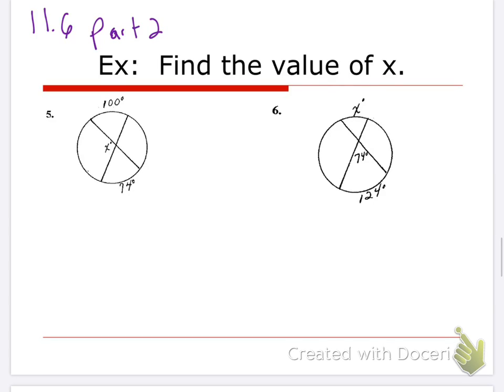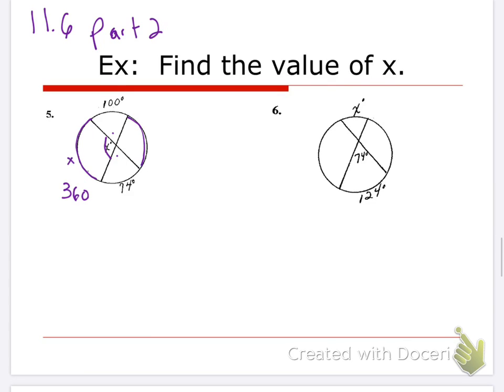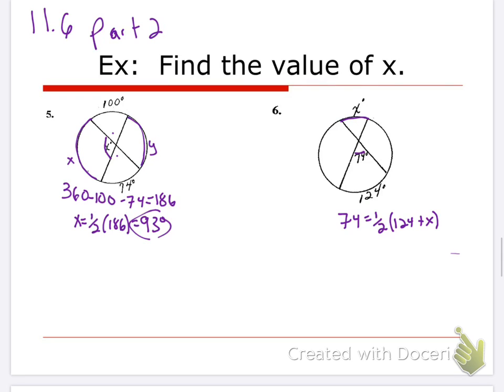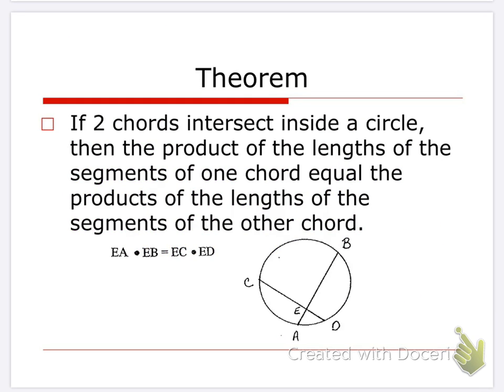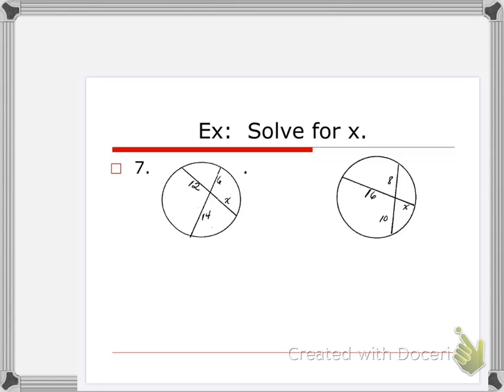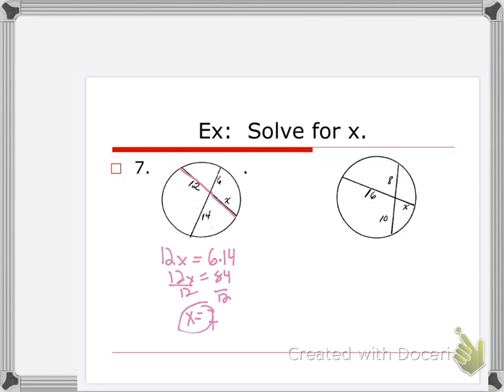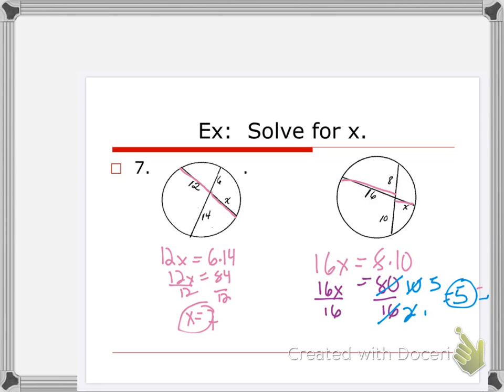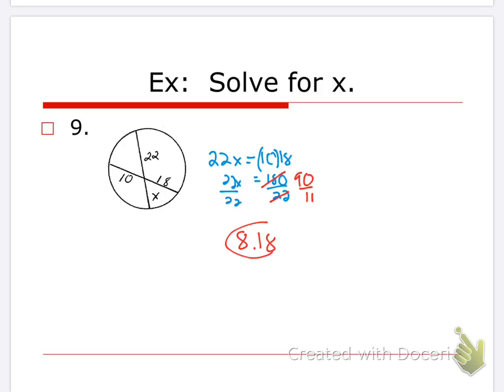Geometry: 11.6 Properties of Chords Part 2